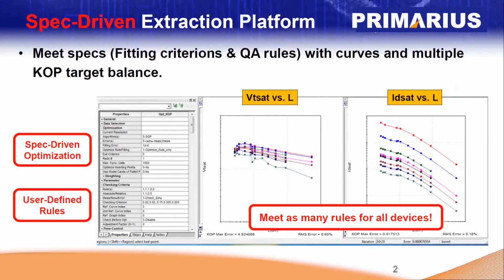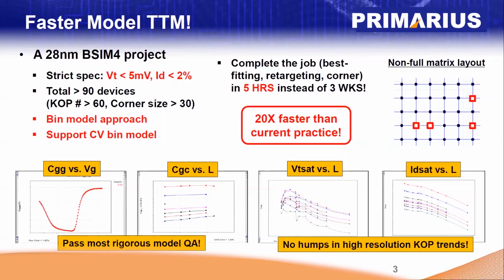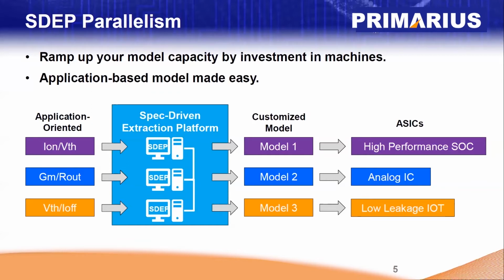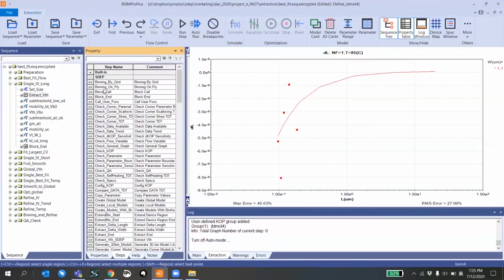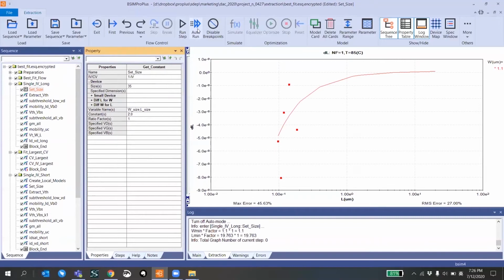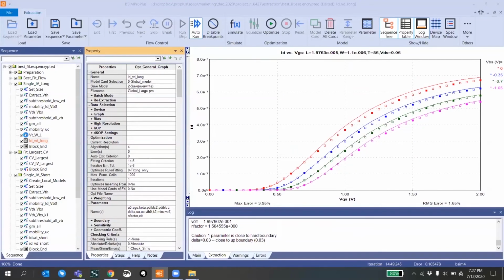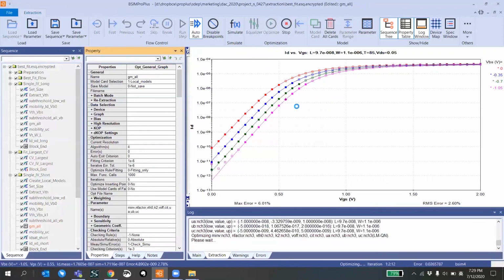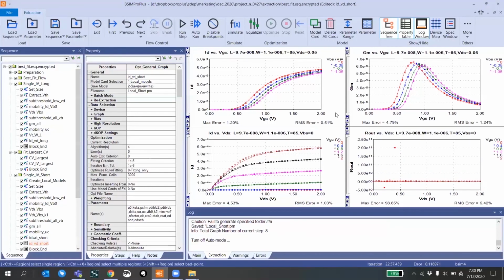Product video: SDEP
AI-driven automated extraction platform for device modeling